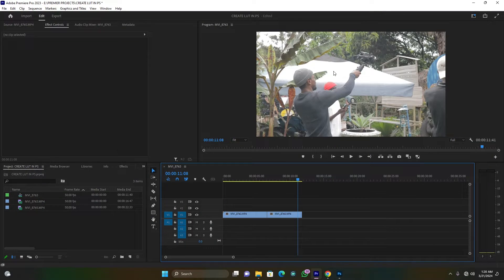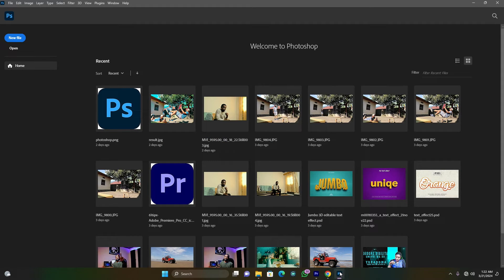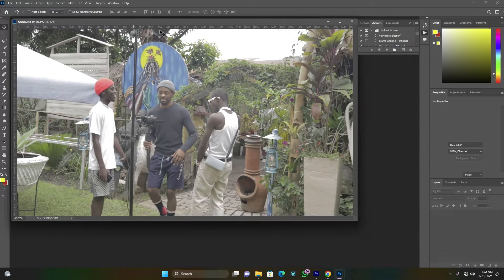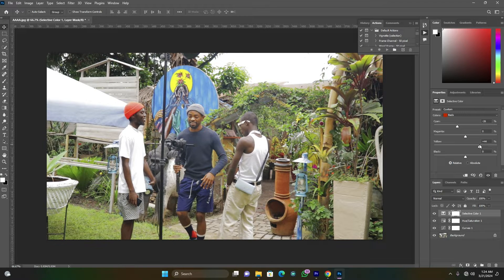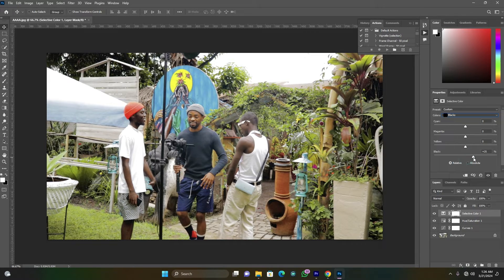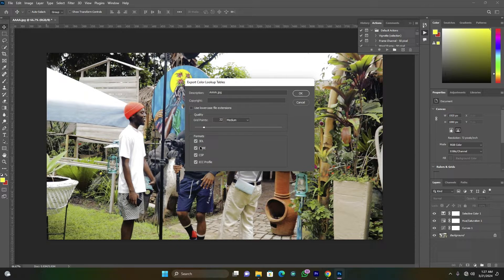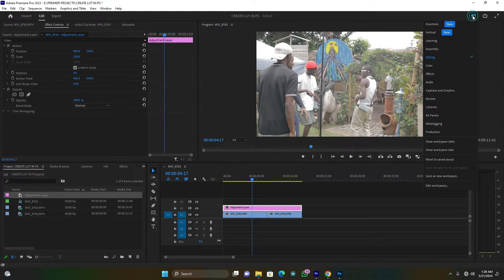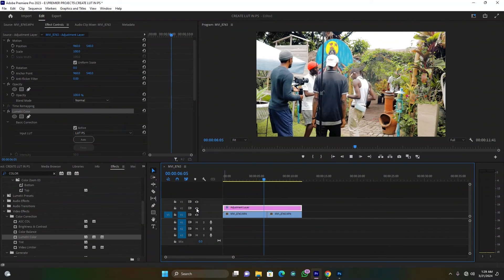How To Create Your Own LUTS in Photoshop - Use in Premiere Pro Tutorial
My Equipment
Transcript

My lighting